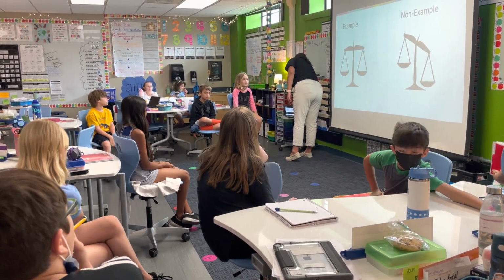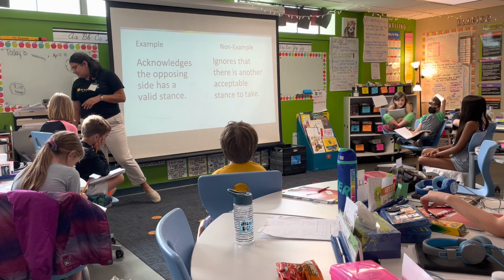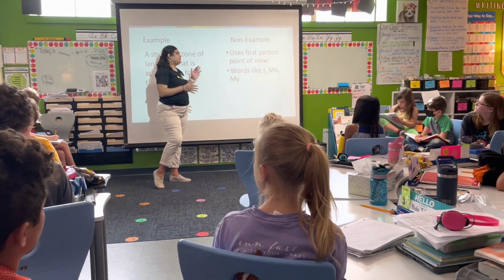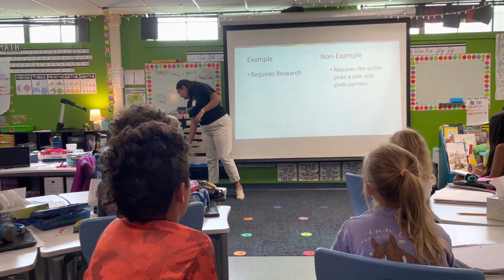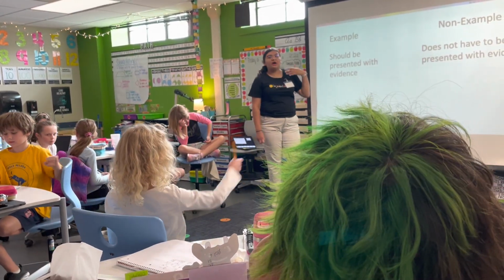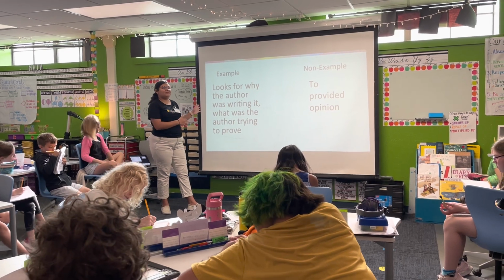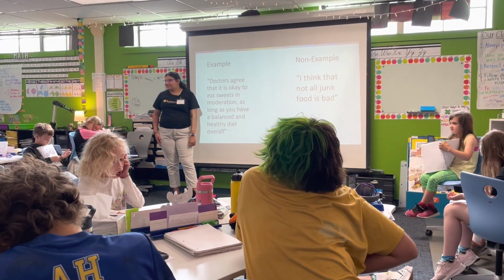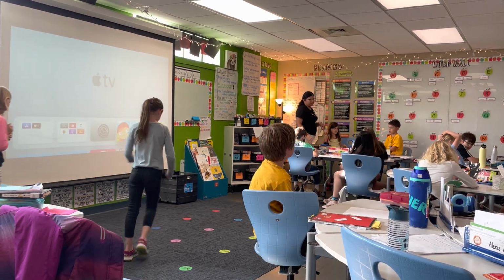Concept attainment part 1